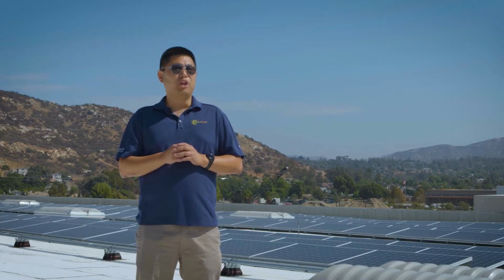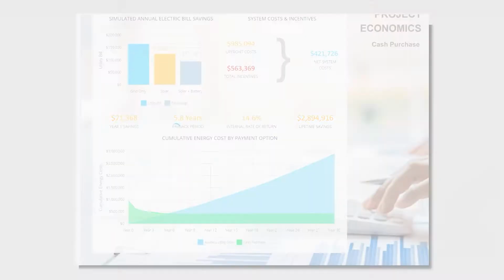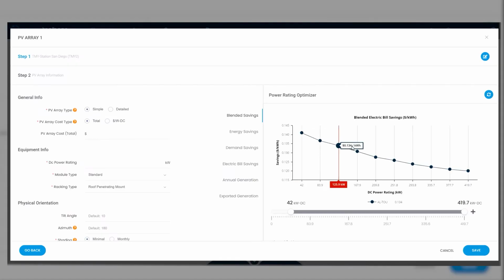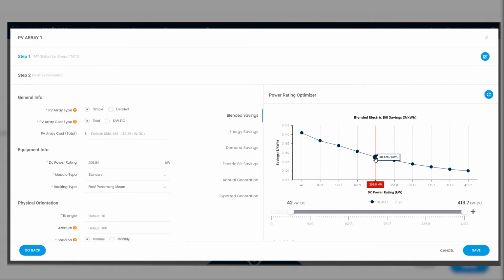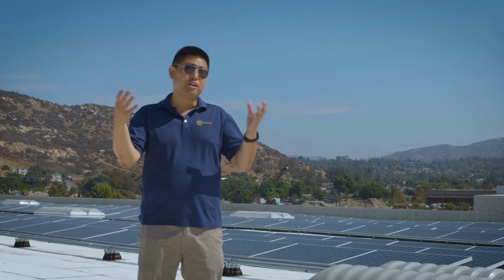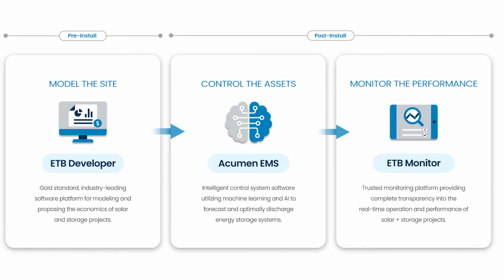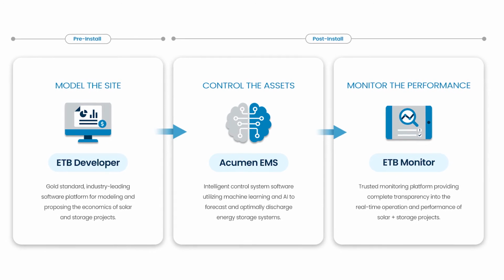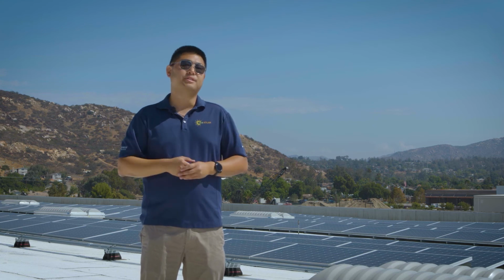HES Solar on Energy Toolbase's End-To-End Software Solution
HES Solar, a San Diego-based project developer, utilized Energy Toolbase's entire software suite to model, control, and monitor an energy storage system for a Fortune 500 beverage manufacturing facility.